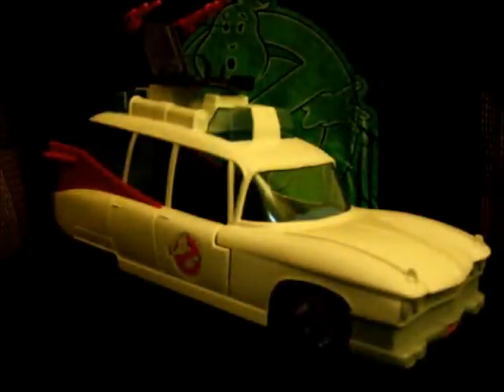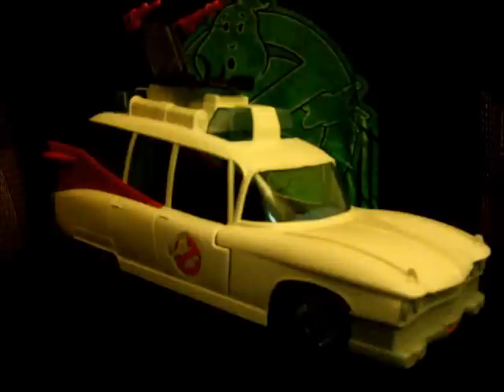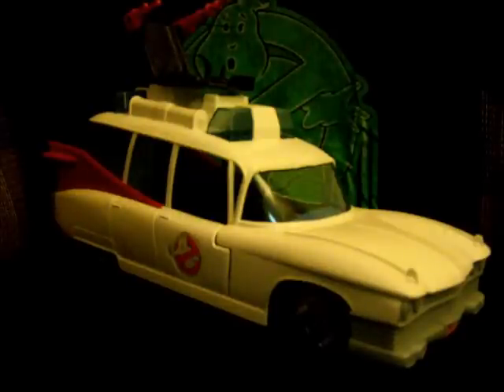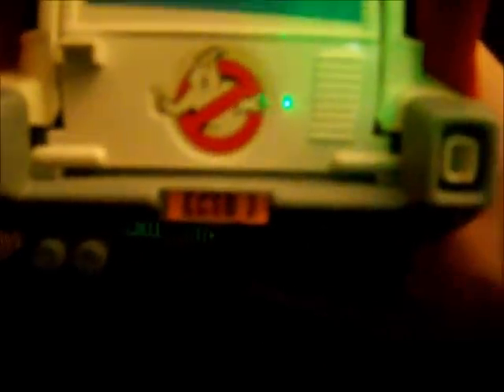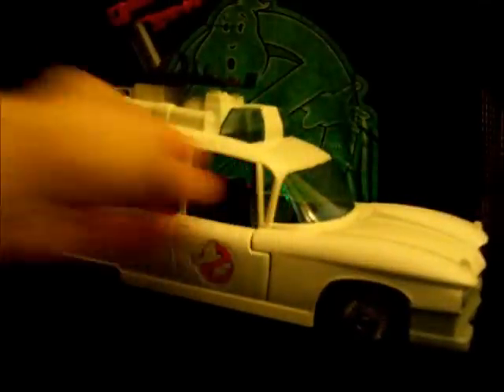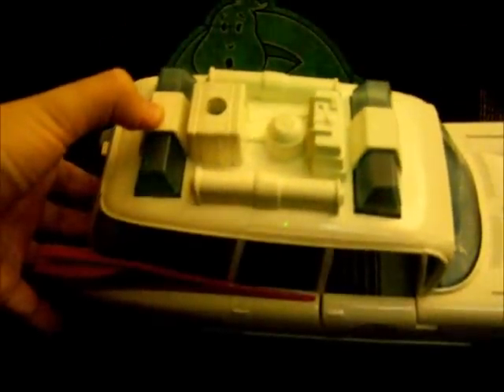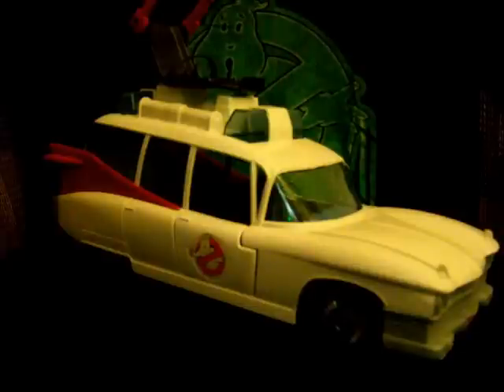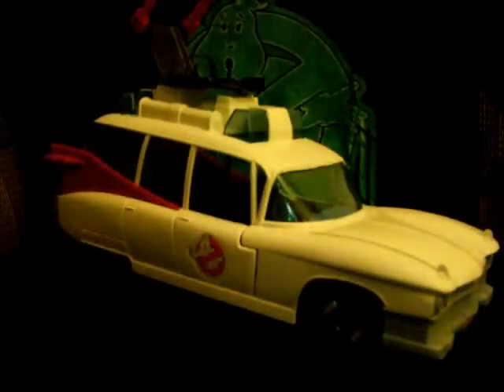Kenner The Real Ghostbusters ECTO-1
A little review of the classic and still awesome ECTO-1 toy from "The Real Ghostbusters" cartoon show!